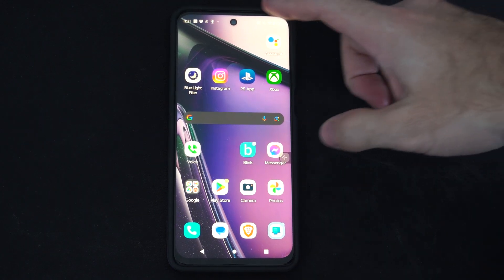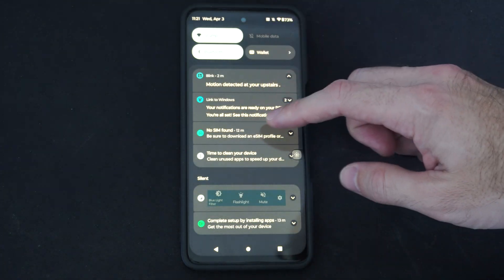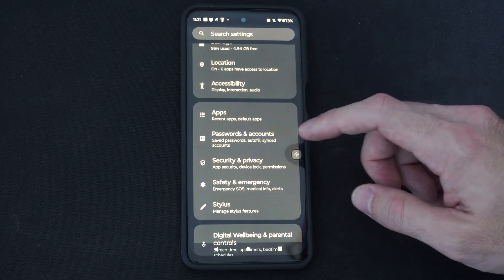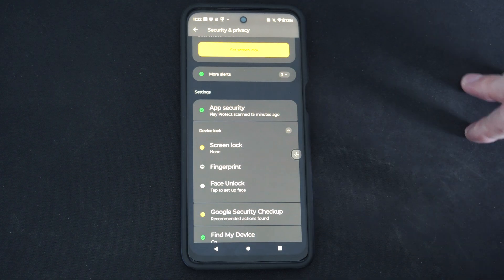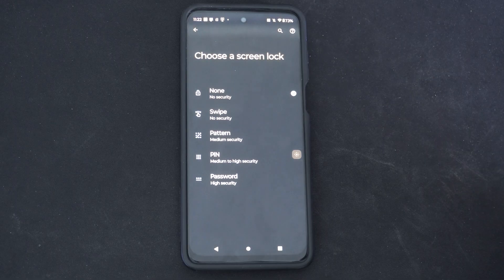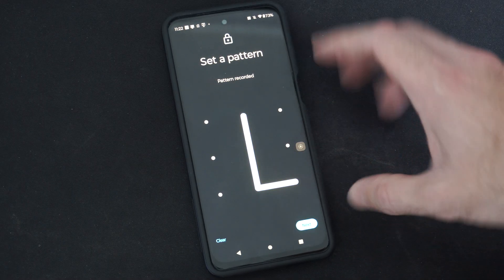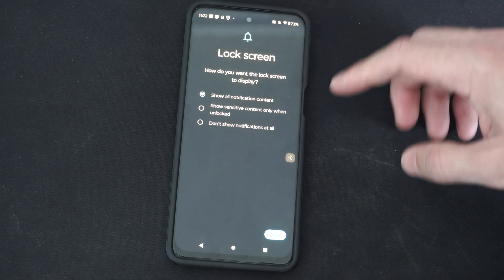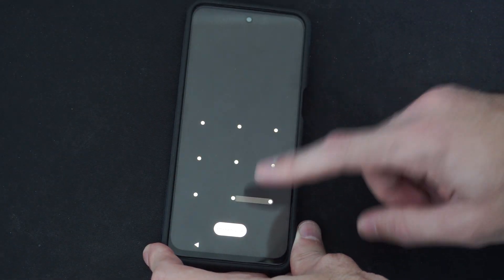How to add a Screen Lock to your Android Phone (Pattern, Password Facelock)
Adding a screen lock to your Android phone is essential for security. It helps protect your device from unauthorized access. Here’s how you can set up a screen lock:

Open your phone’s Settings app.
Tap on Security. If you don’t see “Security,” visit your phone manufacturer’s support site for assistance.
Select Screen lock to choose the type of lock you prefer:
PIN: A numeric code.

Pattern: A sequence of connected dots.
Password: A combination of letters, numbers, and special characters.
Some devices also support fingerprint unlock.

Follow the on-screen instructions to set up your chosen screen lock.
Remember that using a screen lock ensures that your automatic and manual backups are encrypted. It’s an important step to keep your data secure!